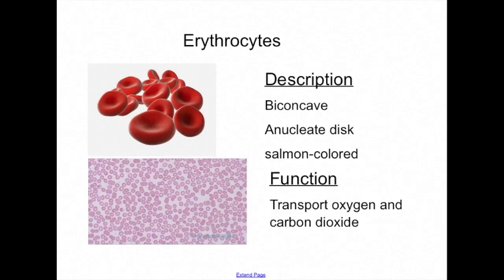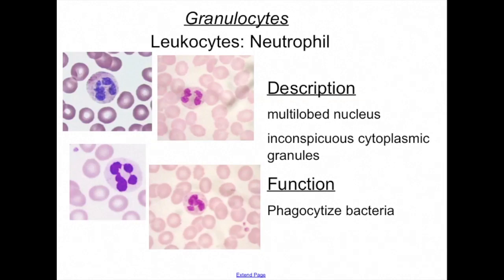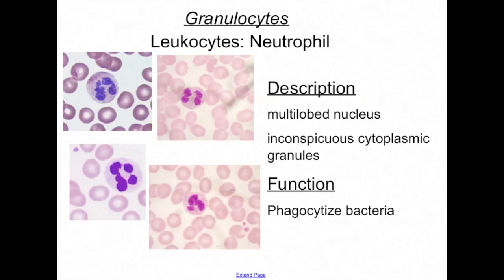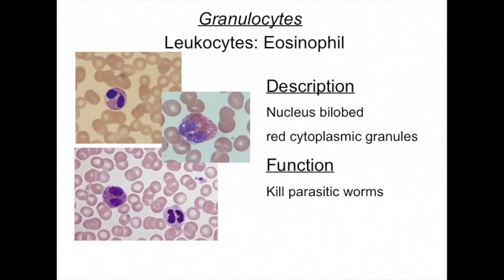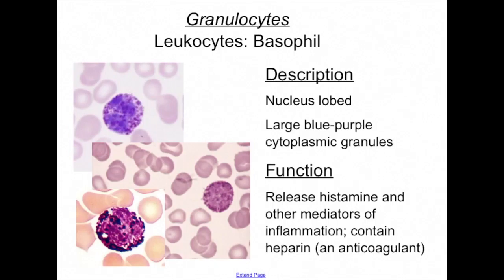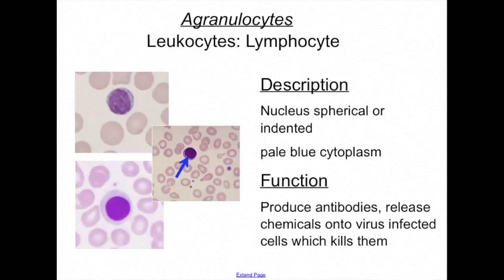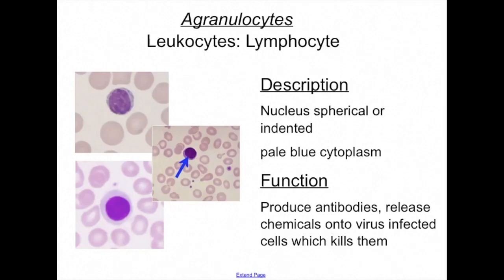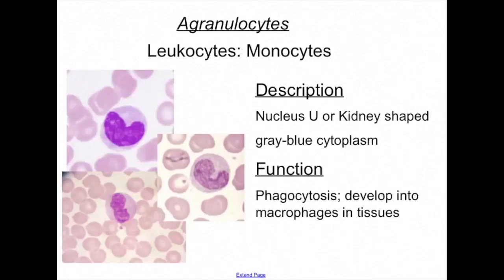WhiteBloodCells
In this tutor short, we discuss the main points between all white blood cells and how they are viewed under a microscope.